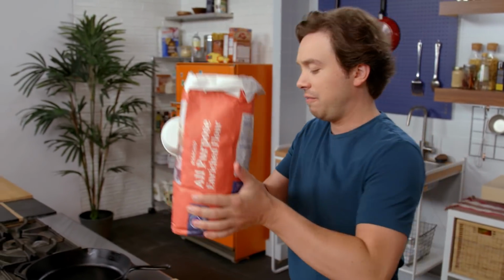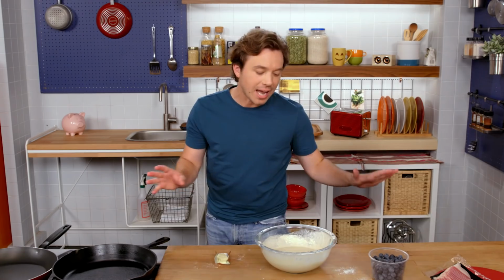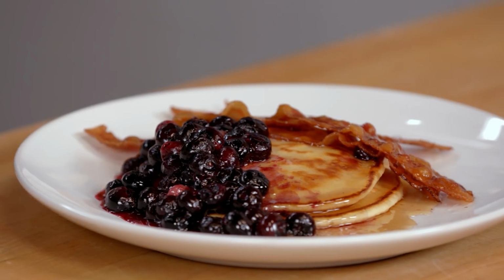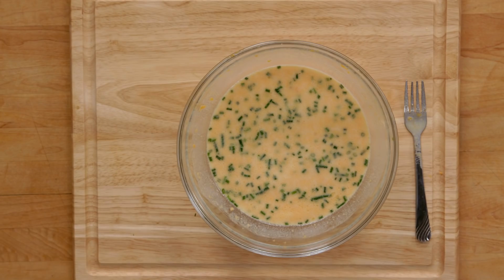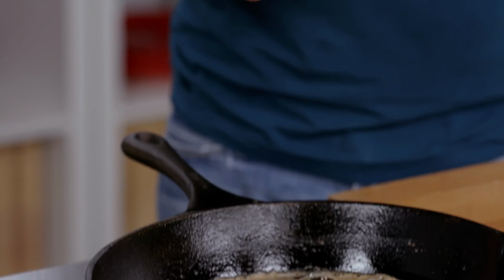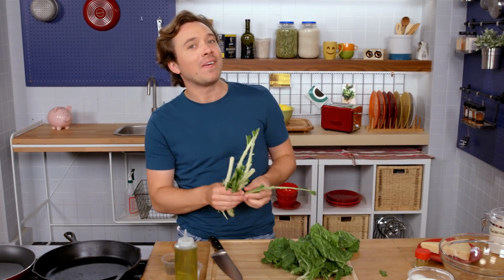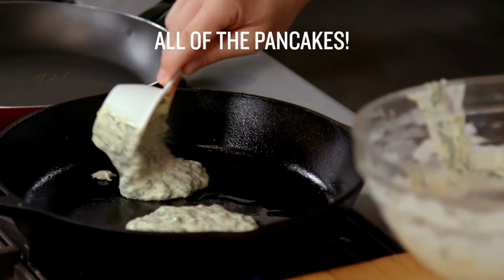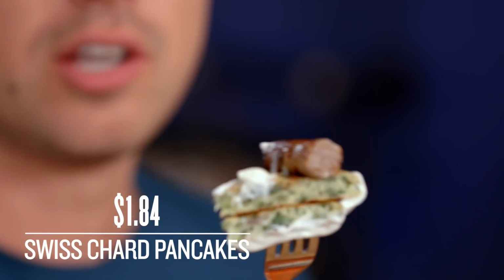Getting Stacks (Of Pancakes) | Struggle Meals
Our favorite pancake topping is 2 additional pancakes. Find out how to make 3 different pancakes for under $2 a plate!

—RECIPES—

Pancake MIX—

Ingredients:
- 4 1/2 cups all-purpose flour
- 4 teaspoons baking powder
- 1 tablespoon kosher salt - 2 packets (1T) sugar packet
Steps:
In a large bowl, whisk together the flour, baking powder, salt and sugar. Store in an airtight container for 3 to 4 months.
Classic pancakes with bacon and blistered blueberries

Pancakes—

Ingredients:
- 1 1/2 cup pancake mix
- 1 1/4 cups milk
- 1 egg
- 3 packets (3 T) butter, melted
- 1 pound Bacon, cooked
- 8 oz Blueberries
- Maple syrup

Steps:
In a large bowl add pancake mix and make a well in the center. Pour in the milk, egg and melted butter and mix until smooth. Small lumps are ok.
In a cast iron, on medium heat, add a packet of butter. When melted pour the ¼ cup batter onto pan. Flip after 2 to 3 minutes. Keep warm in a low oven until ready to serve. Repeat until all batter is gone. Turn heat to high, add blueberries. Let berries blister, shake pan several times. When berries are shiny and dark, remove from heat. To serve, plate 2 pancakes with 3 slices of bacon and top with some berries. Top with butter and syrup.

Swiss Chard Pancakes—

Ingredients:
- 1 large shallot, fine dice
- 1 garlic, minced
- 1 bunch (5 stems) swiss chard, fine dice
- ½ teaspoon cumin
- ½ teaspoon salt
- 2 tablespoon grated parmesan cheese
- 1 cup pancake mix
- 1 ¼ cup milk
- 1 egg
- 2 tablespoons extra virgin olive oil
Sauce:
- 1 cup sour cream
- ½ teaspoon salt
- ¼ teaspoon black pepper
- 16 oz breakfast sausage
- 1 tablespoon extra virgin olive oil

Steps:
In a cast iron on medium heat, sauté shallots, garlic, salt and pepper in oil for 1 minute. Add swiss chard saute for 5 to 7 minutes. Remove and cool.
In a large bowl, add egg, milk, salt, pepper, cumin whisk until combined. Add pancake mix, parmesan mix until combined.Stir until combined.
In a cast iron, on medium heat, add oil. Scoop 1/3 cup of batter into pan. Let cook for 1 minute on each side. Remove to sheet tray and keep in a warm oven until ready to serve. Repeat with remaining batter.
In same cast iron, add breakfast sausage and cook until longer pink, shake pan frequently to prevent burning, about 4 to 6 minutes.
In a small bowl, stir together sour cream , zest, lemon juice, salt and pepper. To serve dollop sour cream on top of pancakes and serve with sausage on the side.

Sweet Potato Pancakes

Ingredients:
- 1/2 pound sweet potatoes, peeled and cut into 1 inch cubes
- 1 tablespoon kosher salt
- 1 1/2 cup pancake mix
- ½ teaspoon ground nutmeg
- 1/2 teaspoon cumin
- 1/2 cup chopped chives
- 1 1/4 cups milk
- 1 egg
- 3 packets (3 T) butter, melted
- 1 bunch sage
- 1 stick butter
- 1/2 teaspoon kosher salt

Steps:
Bring a large potato of water to a boil. Add salt and sweet potatoes. Cook until sweet potatoes pierce easily with a fork. Drain. Mash until smooth. Add egg, milk and melted butter. Mix until combined. Add chives and stir. Stir in cumin, nutmeg, salt, pepper and pancake mix. Carefully stir until smooth, small lumps are ok. If batter is a bit thick, then add 1 tablespoon of water at a time.
In a cast iron, on medium heat, add a 2 packet of butter. When melted pour the ¼ cup batter onto pan. Flip after 1 to 3 minutes. Keep warm in a low oven until ready to serve.
In a small skillet, add butter. Melt until it becomes foamy and brown. Add sage leaves and let cook for 30 seconds. Remove sage to a paper towel lined plate. Pour brown butter over stack of pancakes, top with fried sage and sprinkle with salt and pour over.